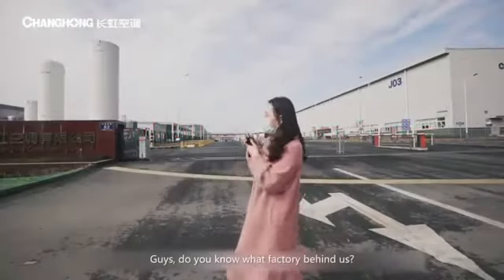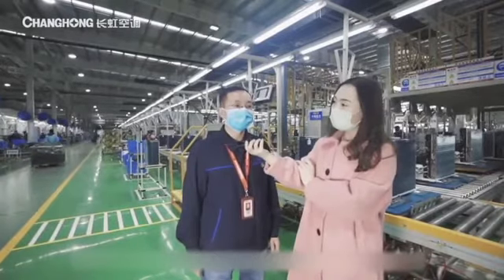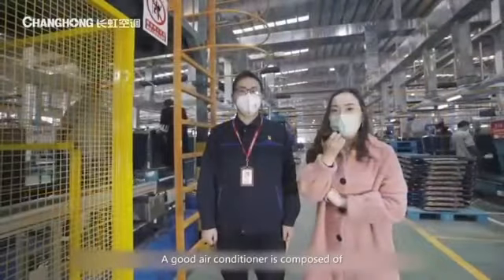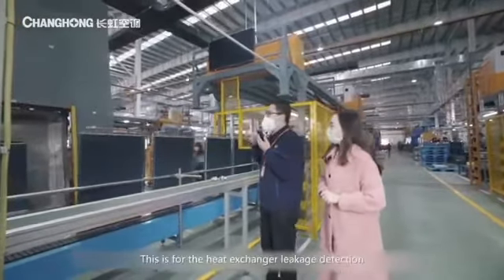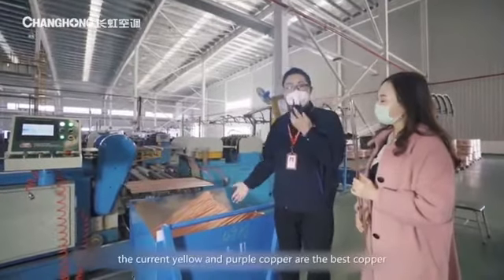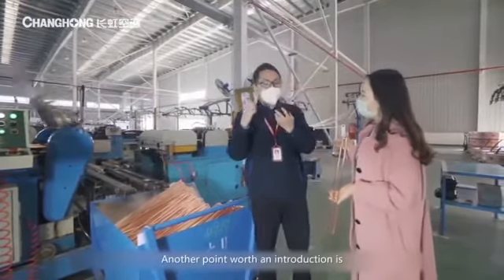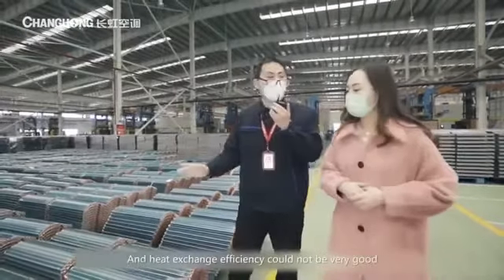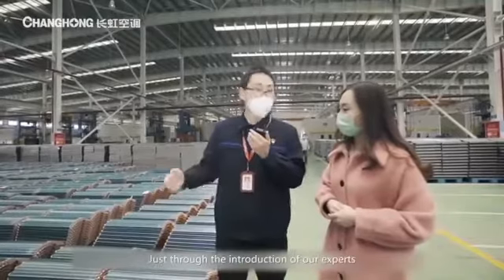Factory visit changhong ruba